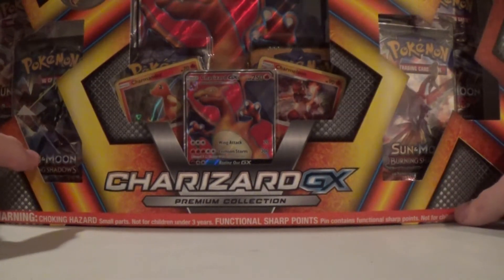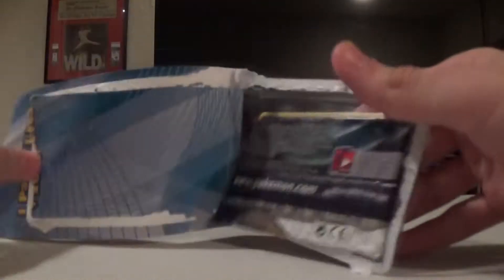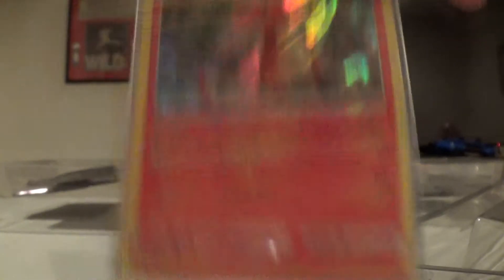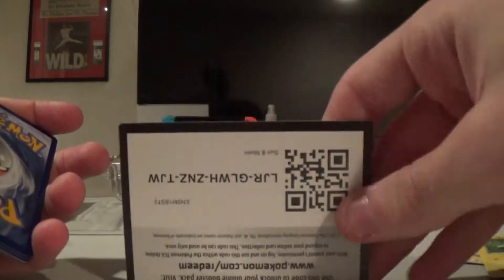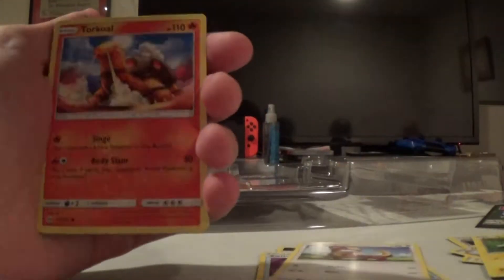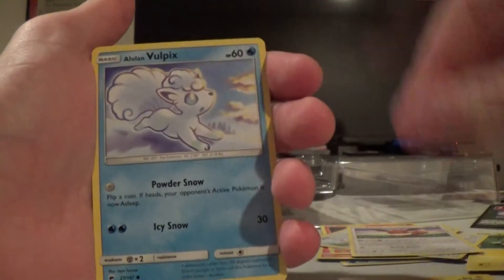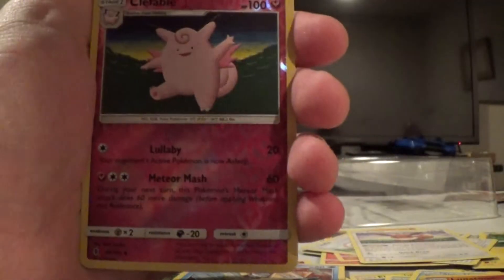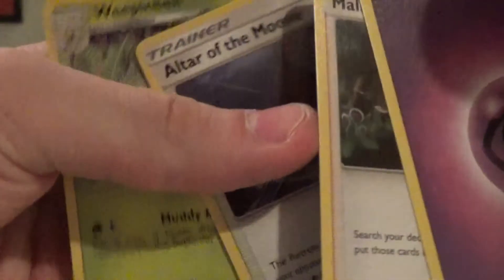Big Ol' Charizard Box - Pokemon Card Openings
Time to open a box themed with everyone's favorite Pokémon, Charles.